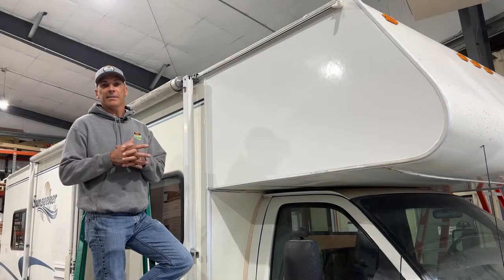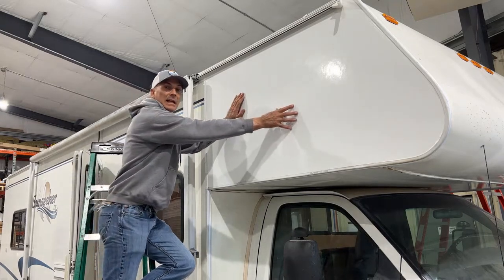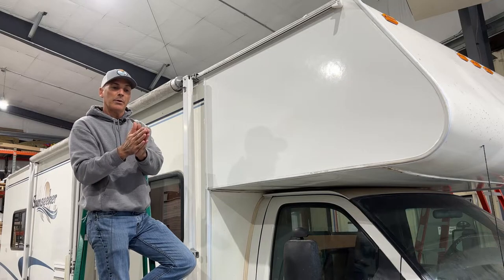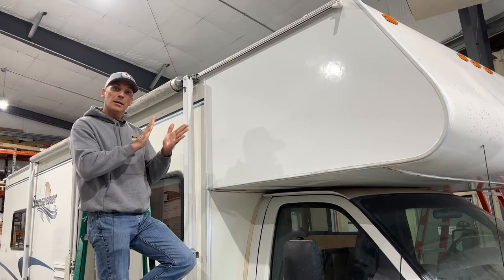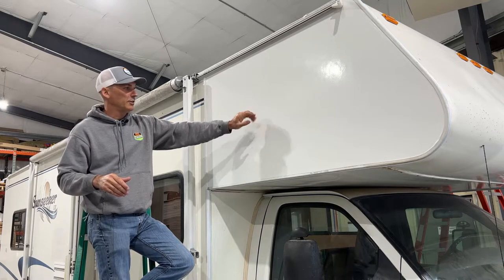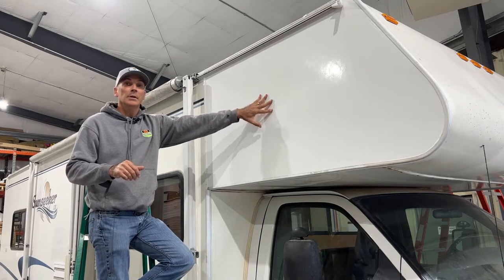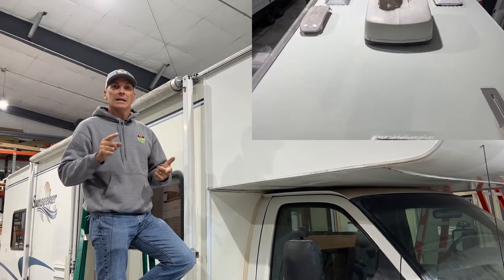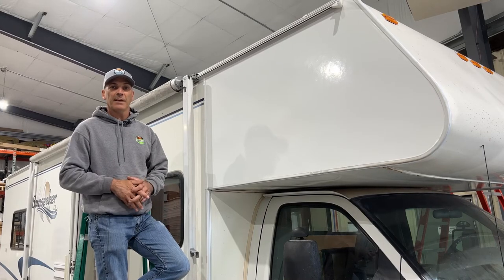RV Fiberglass Siding Delamination